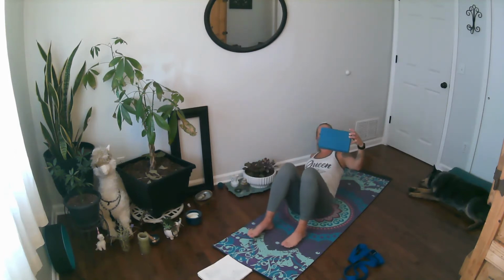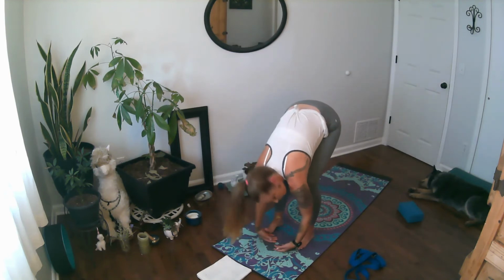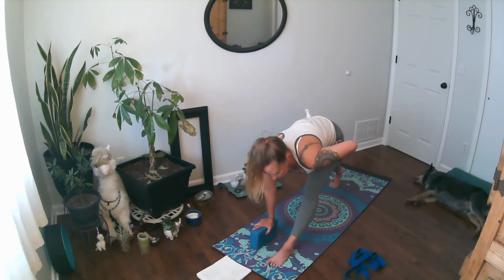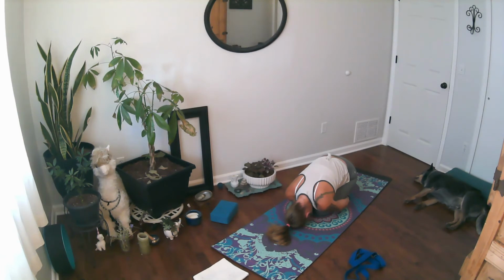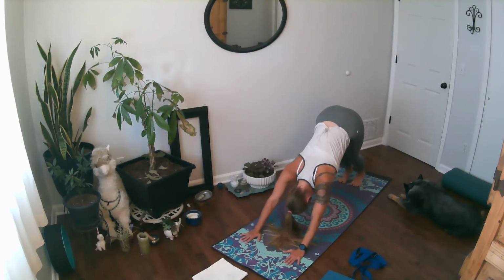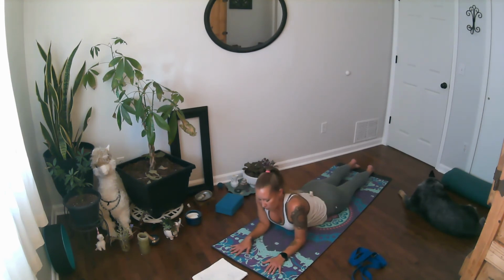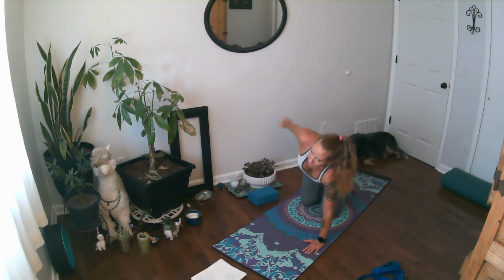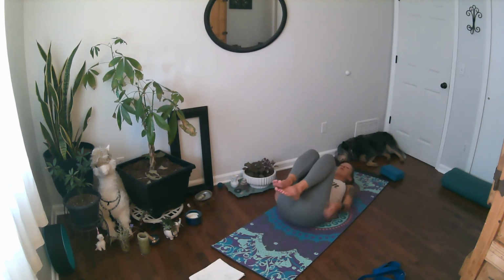Yoga @ Home - Open Heart Flow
Join me every Wednesday evening for an all levels vinyasa flow.
Tonight we'll move through an opening and strengthening flow culminating into our bow pose.

Opening the heart allows you to cultivate empathy and love towards yourself which you can then extend to the world around you.